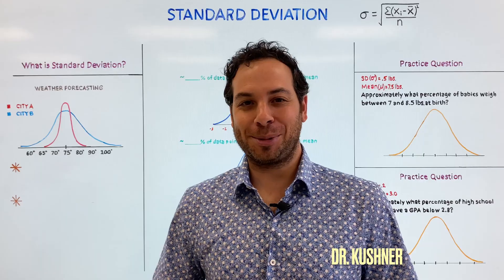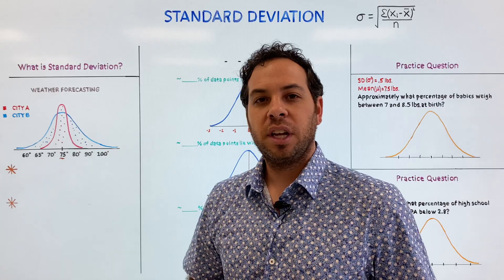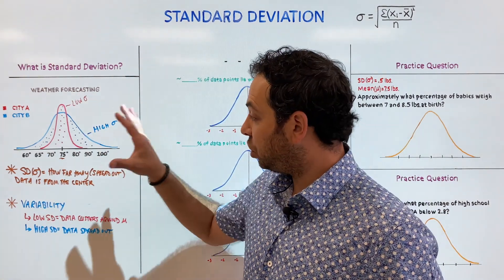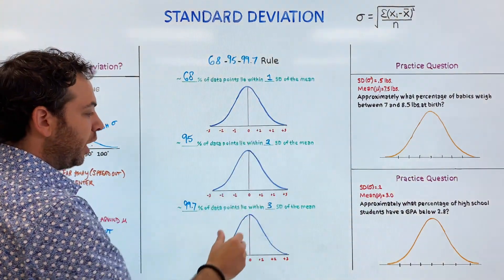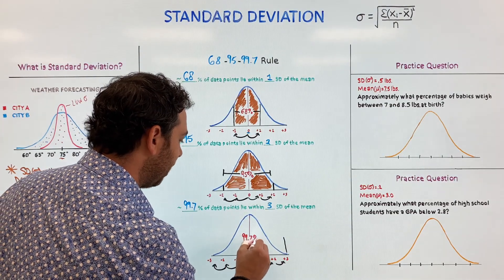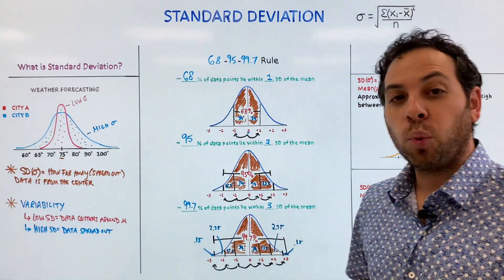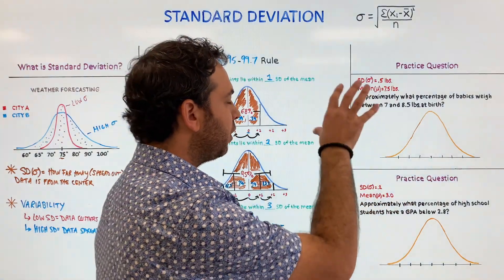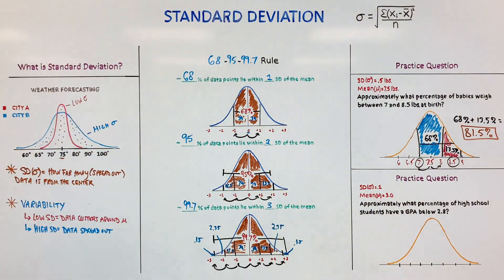Standard Deviation, Normal Distribution and the 68-95-99.7 Rule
In this video, Dr. Kushner breaks down standard deviation, and discusses the 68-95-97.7 Rule as a memory technique to identify the %'s on a normal distribution.

📝Practice Question #2 Answer:
Mean: 3.0
SD = .2
Your normal distribution below the mean should be 3.0, 2.8, 2.6, 2.4.
ANSWER: 13.5% + 2.35% + .15% = 16% of students have a GPA lower than 2.8

💻Calculating standard deviation:
Step 1: Calculate the mean (average) of each data set.
Step 2: Subtract the deviance of each piece of data by subtracting the mean from each number.
Step 3: Square each deviation.
Step 4: Add all the squared deviations.
Step 5: Divide the value obtained in step four by the number of items in the data set.
Step 6: Calculate the square root of the value obtained in step five.

🧠BRAND NEW COURSE!! Foundations of Neuroscience, Psychology, and the Brain🧠
Learn the science of the brain and behavior through engaging lessons, assessment quizzes, assignments, and more!